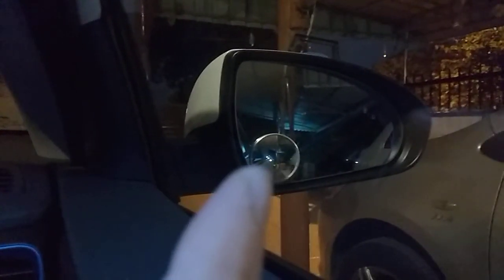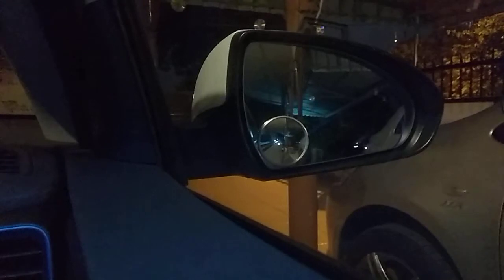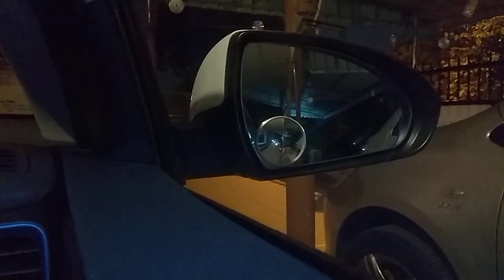Simple solution for blind spot for side road curb & blind spot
I guess everyone hate not able to see how high or close the curb road is. So this one of the alternative simple solution to prevent it.

I wish IONIQ come with far distance angle side mirror so can see more wider angle distance and "Objects in (the) mirror are closer than they appear".